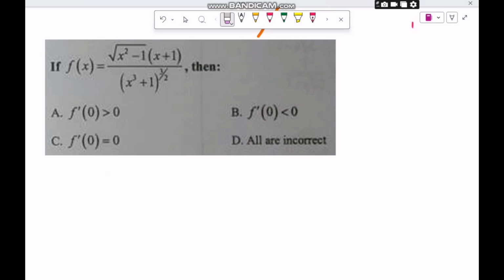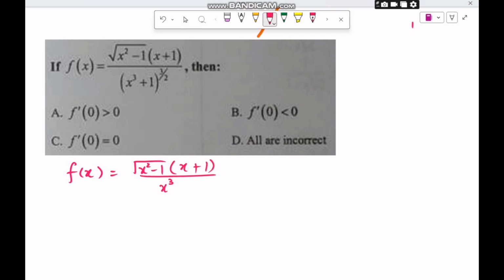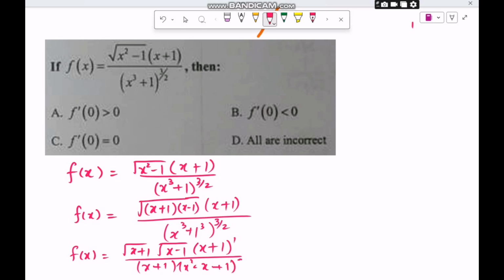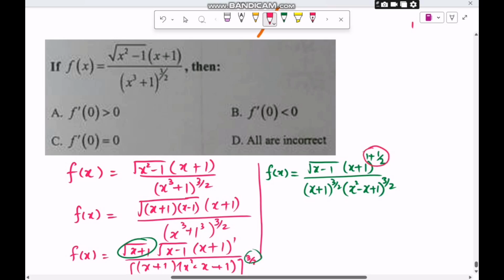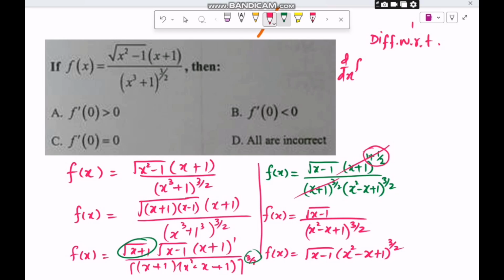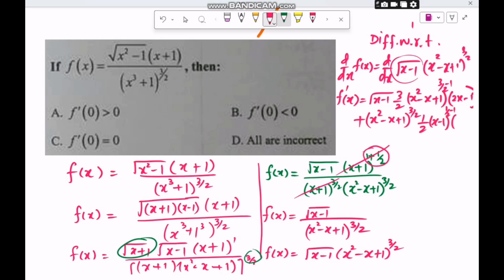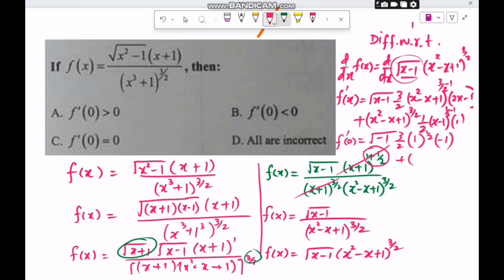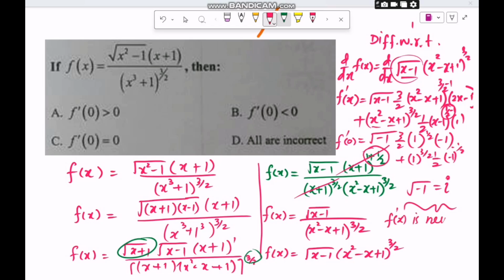derivative of advance algebraic function is evaluated at zero|fsc part2 entrance test pract q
derivative of an advanced algebraic function:

FSc Part 2 Entrance Test | Derivative of Advanced Algebraic Function | Practice Question

In this video, we solve an FSc Part 2 Entrance Test Practice Question (MBSZ1) on derivatives of advanced algebraic functions.
We are given the function:

We will find the derivative and then evaluate it at step by step.

This type of question is very important for ECAT, NUST, GIKI, and other university entrance exams. Mastering differentiation techniques like product rule, quotient rule, and chain rule is essential for success in mathematics exams.

👉 Watch till the end to understand the complete solution!

FSc Part 2 math, entrance test practice, derivatives for ECAT, advanced algebraic function derivative, differentiation practice FSc, derivative at x=0, MBSZ1 math practice, calculus entrance test questions, FSc part 2 derivatives, algebraic functions differentiation, math test preparation Pakistan, derivative solved example